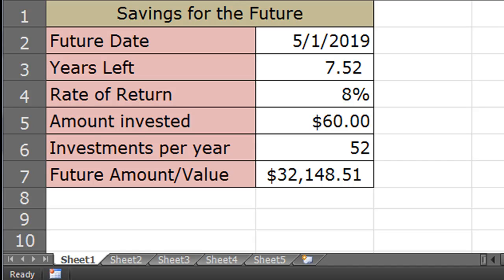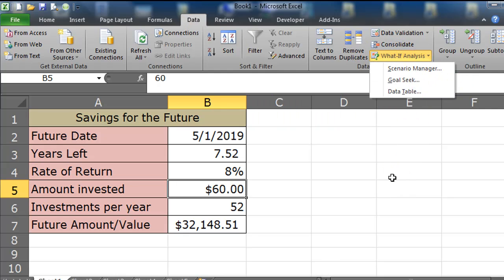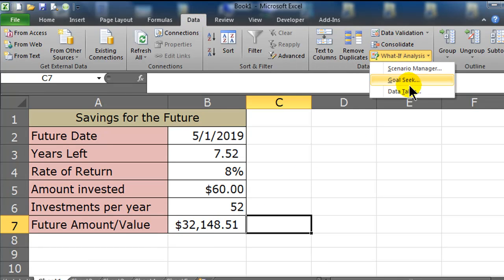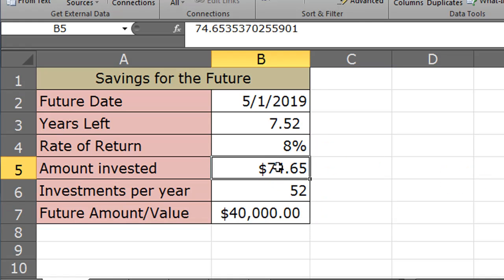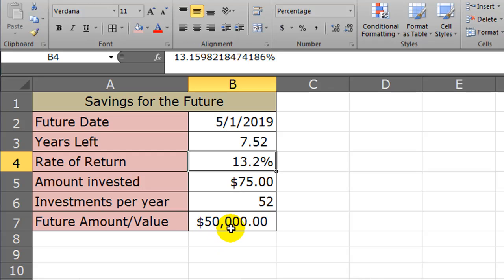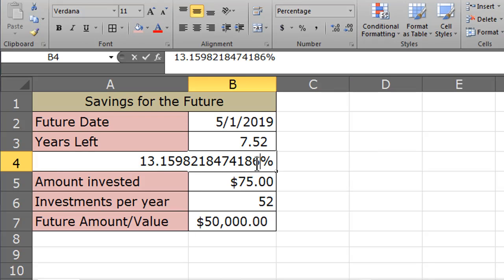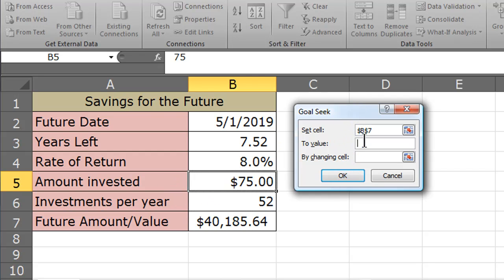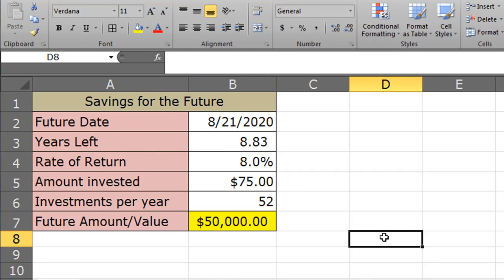Use Goal Seek in Excel to Determine Appropriate Savings Amount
Use Goal Seek to find out exactly how much you need to save to get to a savings goal.